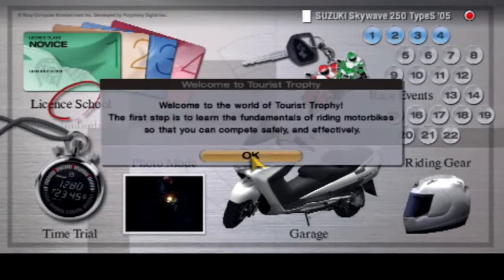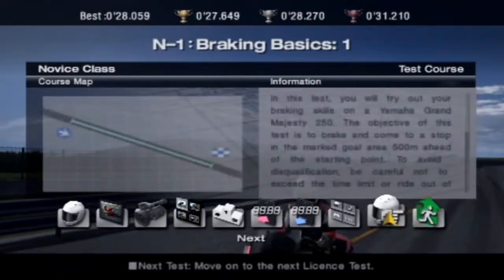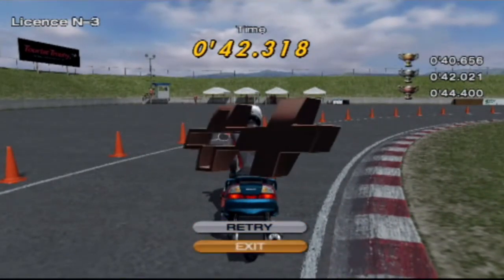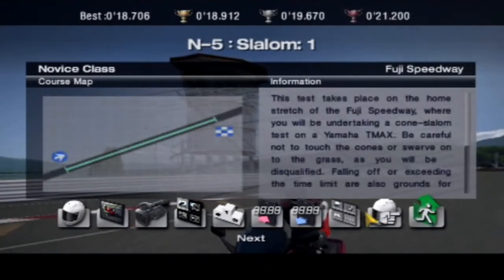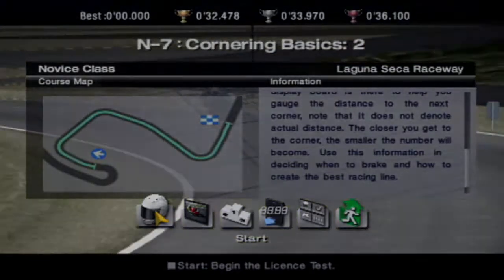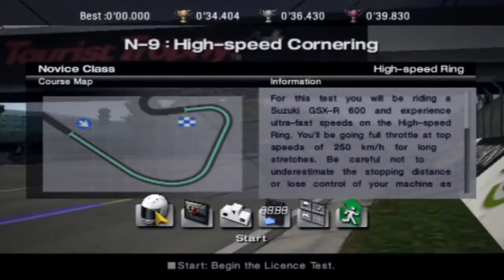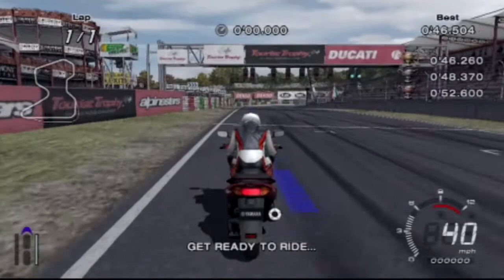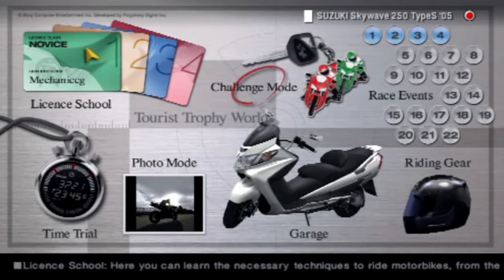Tourist Trophy Walkthrough - Novice Licence - Episode 1